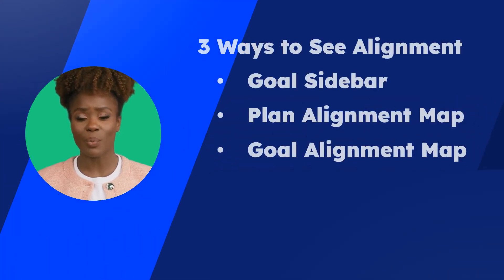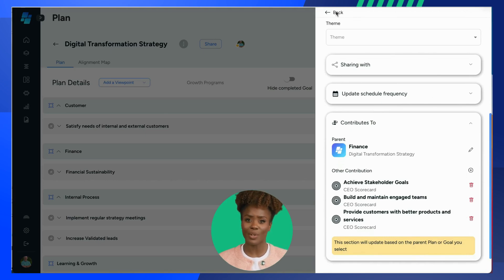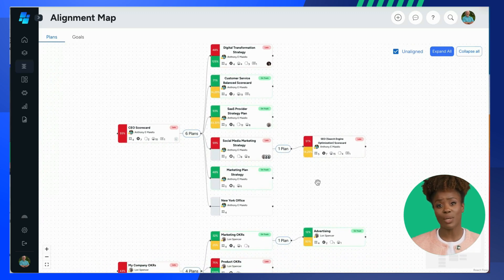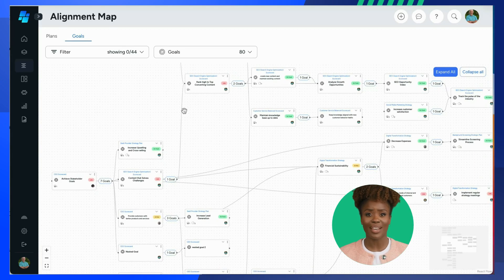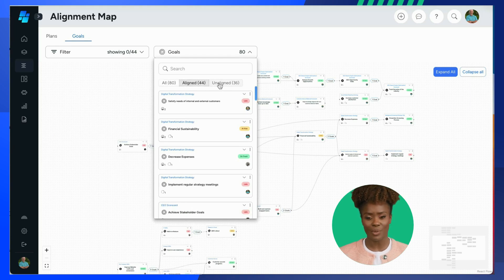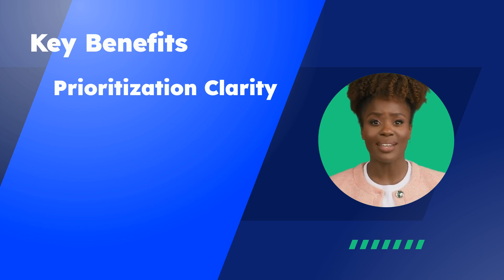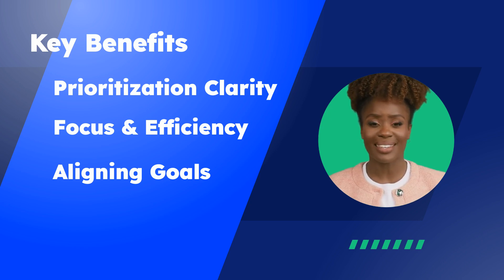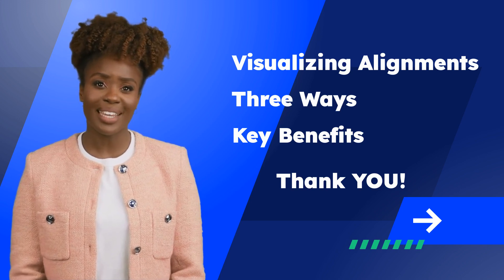Visualize Alignment in StratifyPro - Gain Valuable Insights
Welcome everyone, my name is Paloma and I'll walk you through this short video! In the previous session, we discussed how to create alignments between goals in StratifyPro. Now, let's explore how to visualize these connections to gain valuable insights into your strategic alignment.